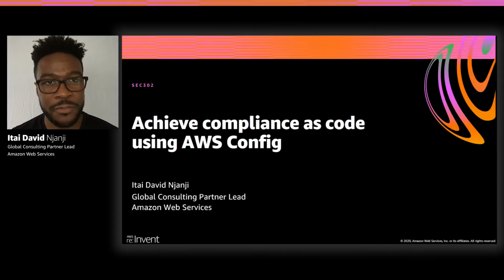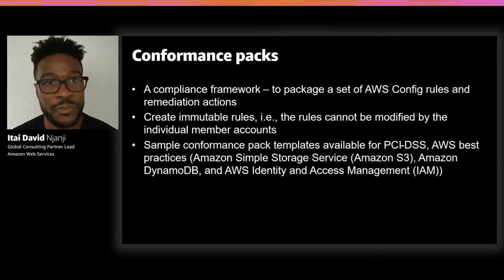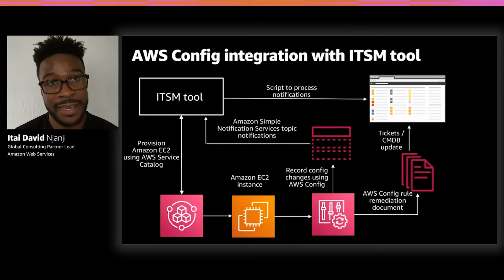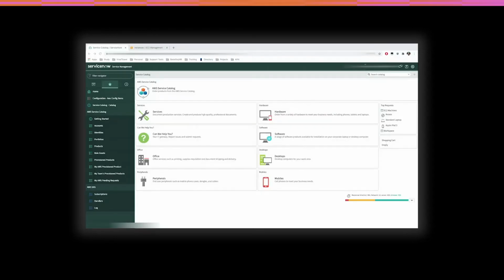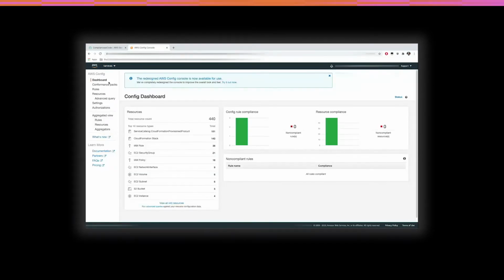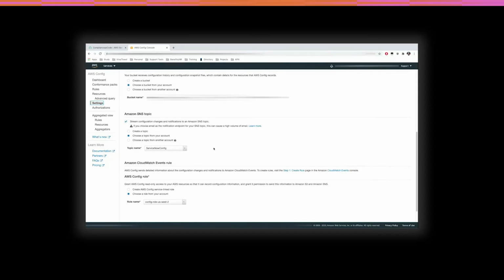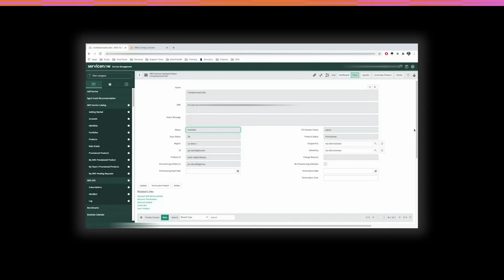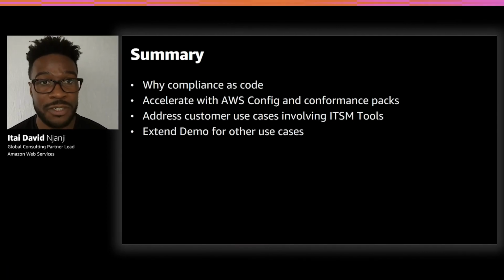AWS re:Invent 2020: Achieve compliance as code using AWS Config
Many companies in regulated industries have achieved compliance requirements using AWS Config. They also need a record of the incidents generated by AWS Config in tools such as ServiceNow for audits and remediation. In this session, learn how you can achieve compliance as code using AWS Config. Through the creation of a noncompliant Amazon EC2 machine, this demo shows how AWS Config triggers an incident into a governance, risk, and compliance system for audit recording and remediation. The session also covers best practices for how to automate the setup process with AWS CloudFormation to support many teams.